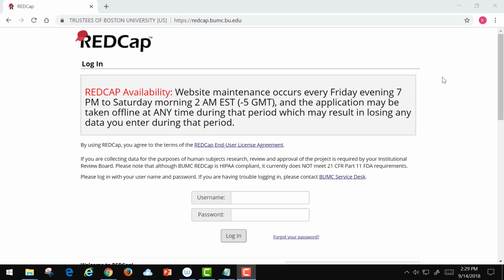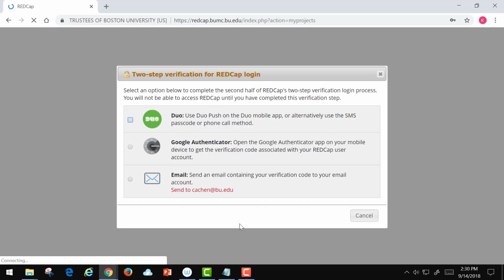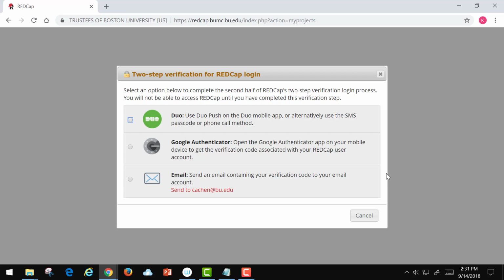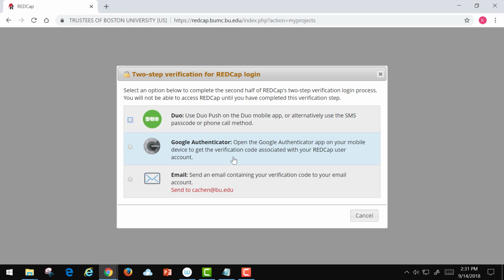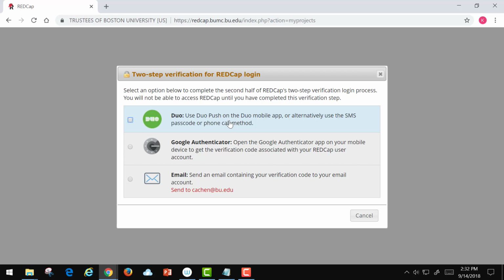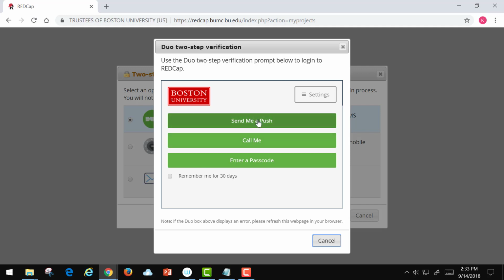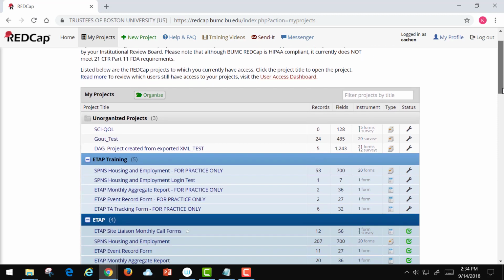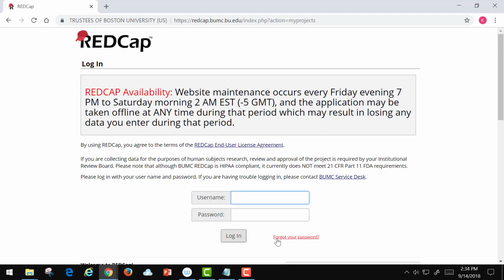Tutorial Video 12: REDCap System Login 2FA